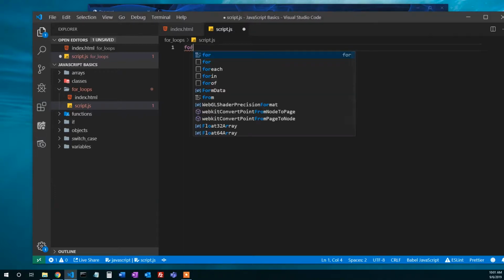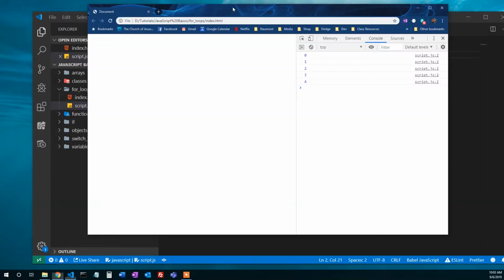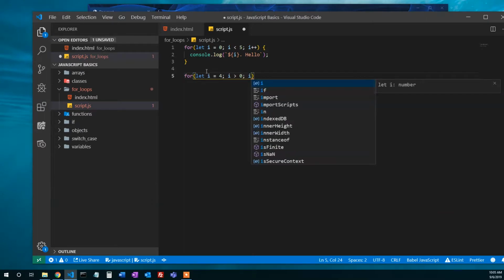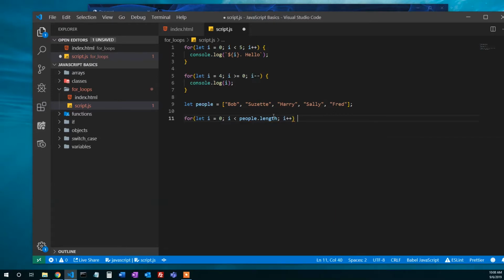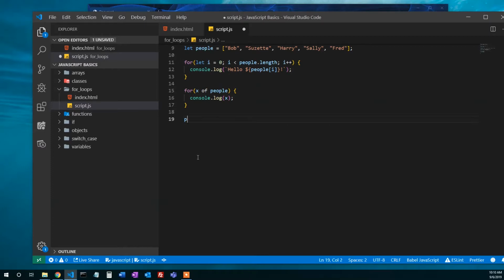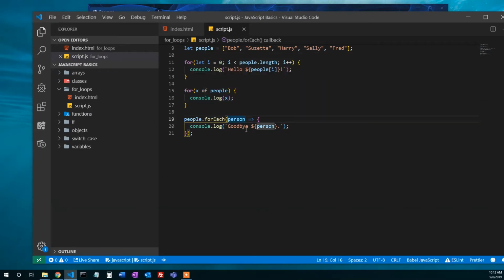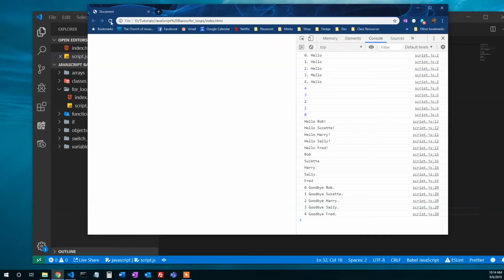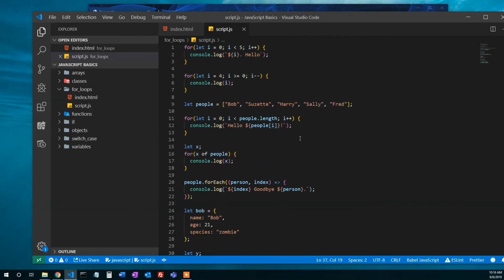JavaScript Tutorial #8 - For Loops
Learn to create For loops in JavaScript which can allow to you run a block of code multiple times.